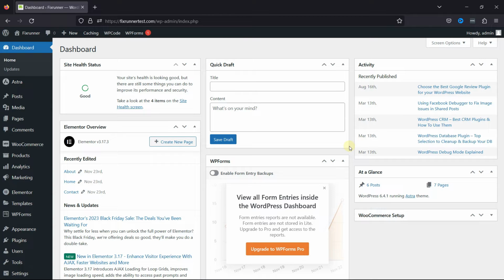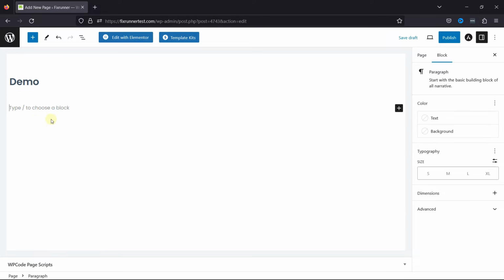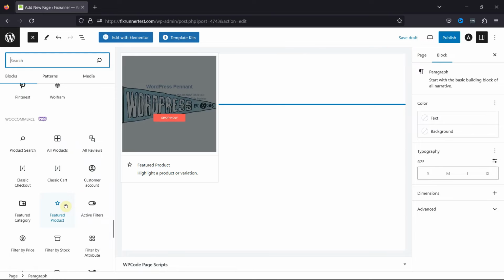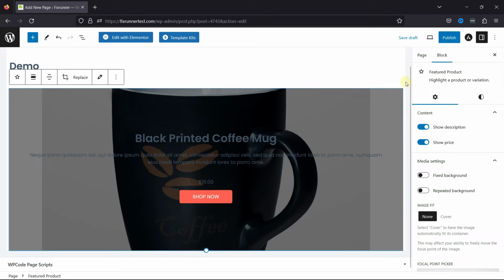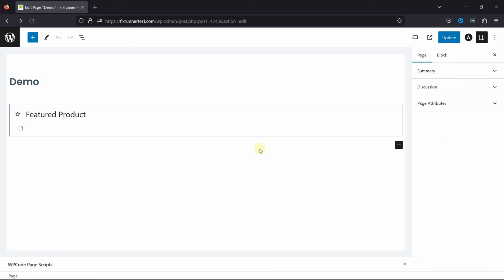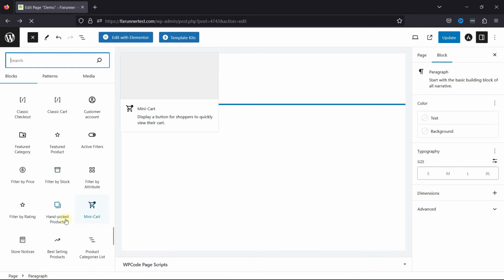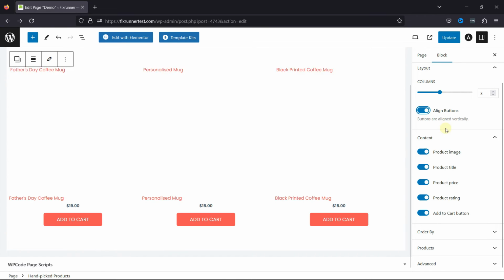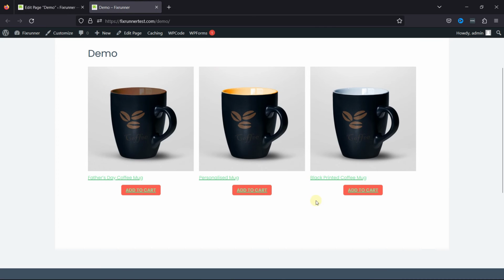How To Use WooCommerce Widgets While Editing A Page In WordPress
This video is about how to Use WooCommerce Widgets While Editing A Page In WordPress. In WordPress, WooCommerce provides various widgets that you can use to display products, categories, and other eCommerce-related elements on your pages. To use WooCommerce widgets while editing a page, all you need to do is Log in to your WordPress admin panel.

0:00 - Introduction
0:30 - Create a new page
1:00 - Go to woocommerce elements